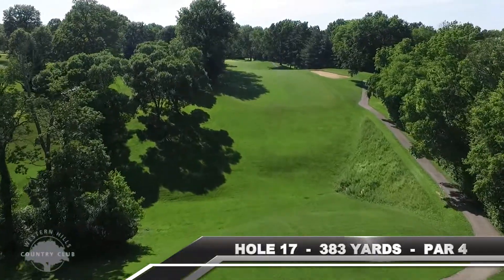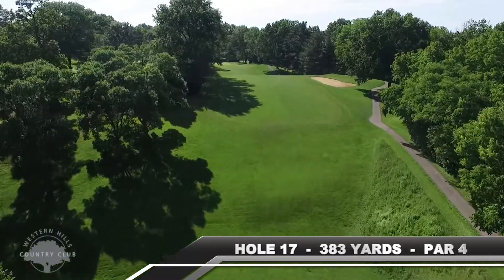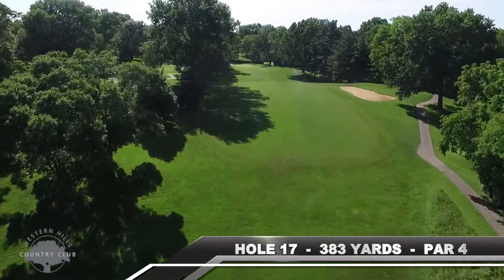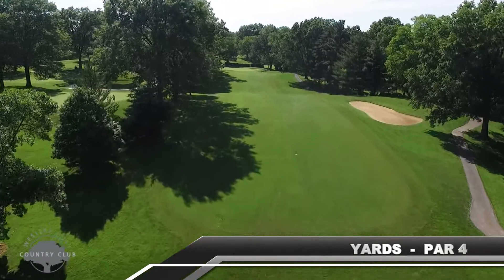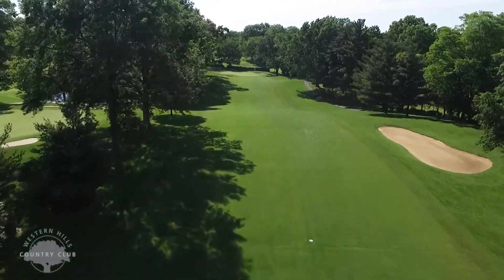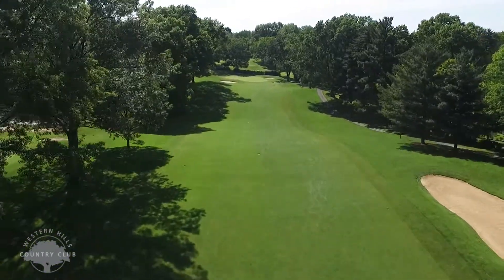WESTERN HILLS CC HOLE 17 FLYOVER